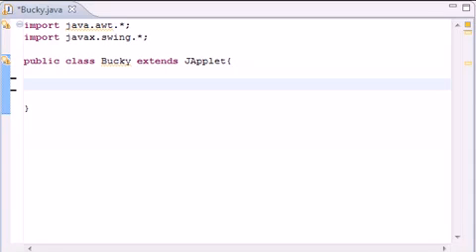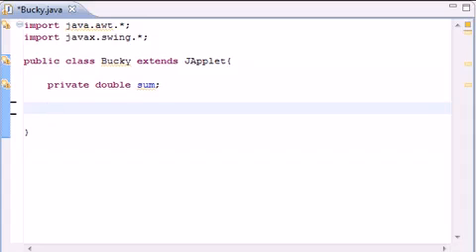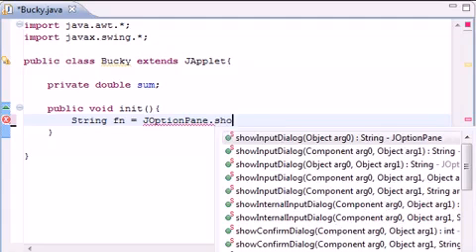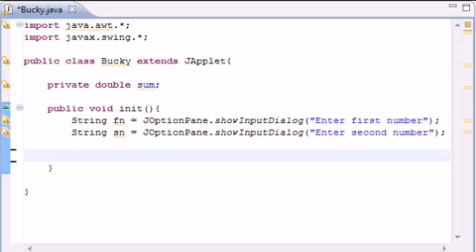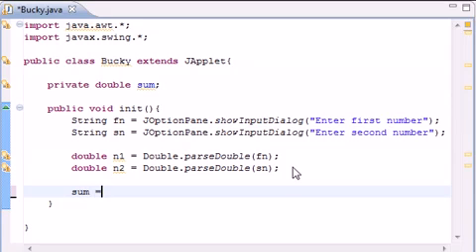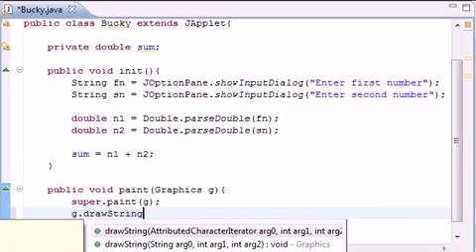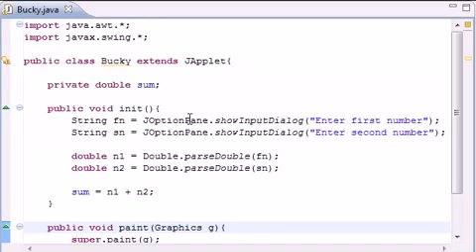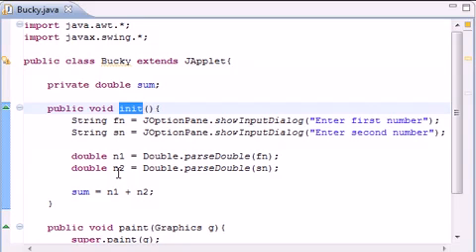Intermediate Java Tutorial - 22 - init for Applets